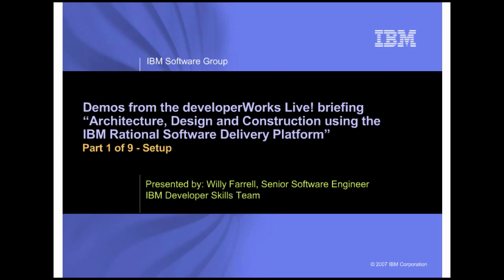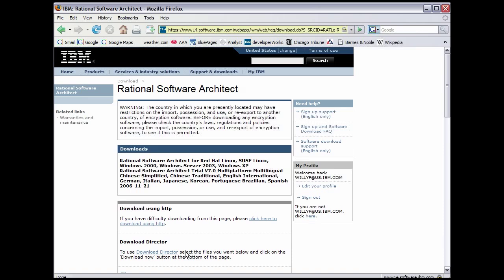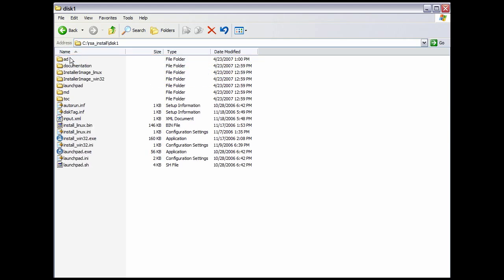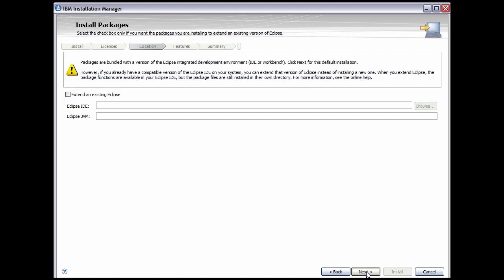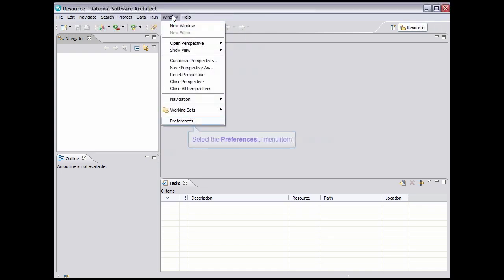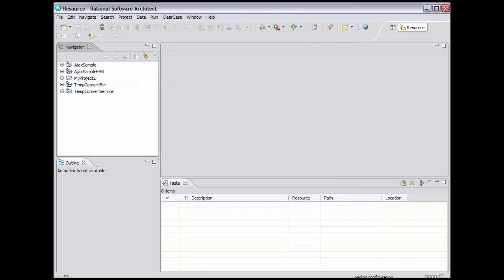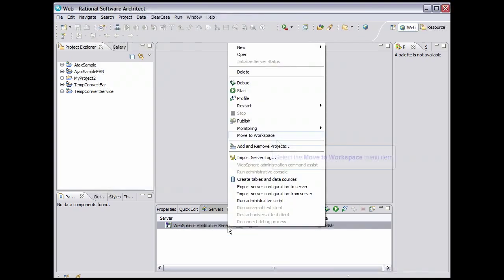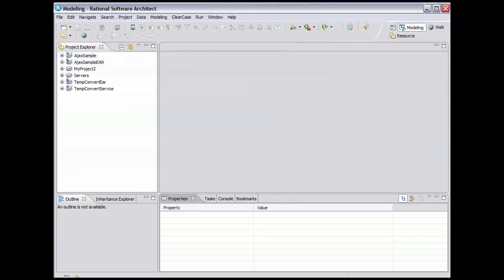Architecture, design and construction using the IBM Rational Software Delivery Platform (1 of 9)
This demo is the first of a nine part series that supplements the developerWorks Live! briefing: Architecture, design and construction using the IBM® Rational® Software Delivery Platform. In this series, you will see the same demos presented at the live briefing. Part 1 shows you where you can download a trial version of IBM Rational Software Architect, and then how to install and set it up.